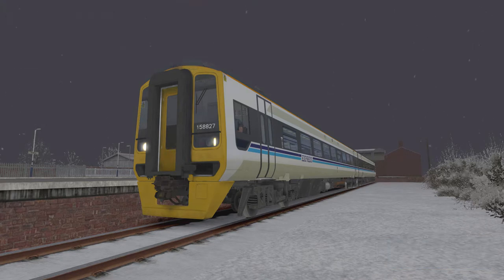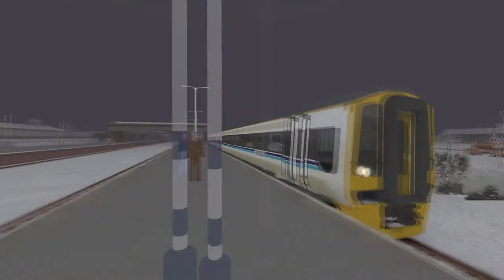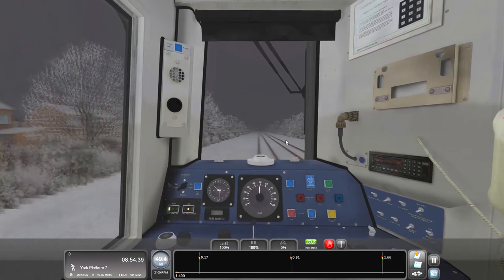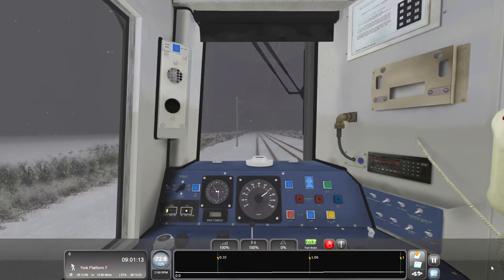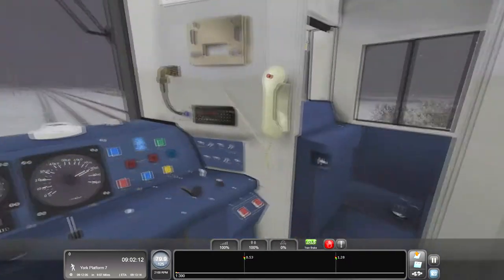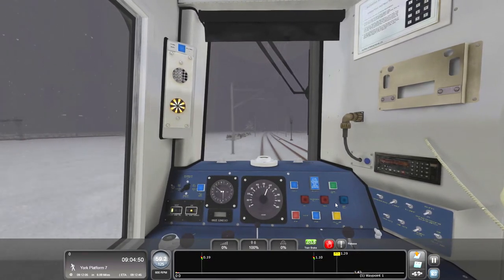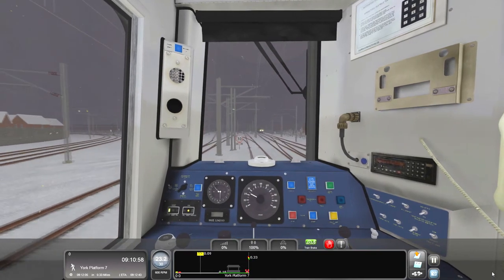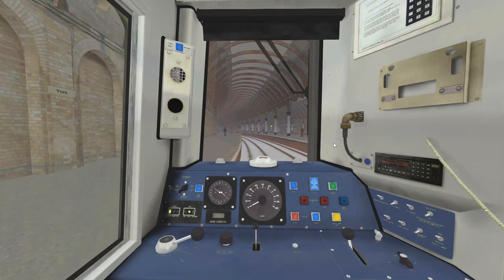Train Simulator 2021 :York - Peterborough : Class 158 Regional Railways